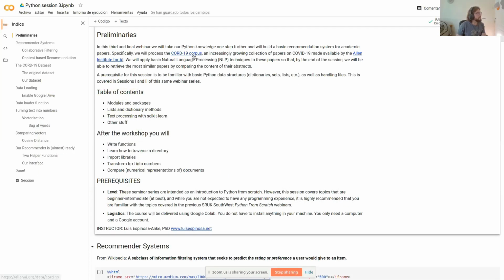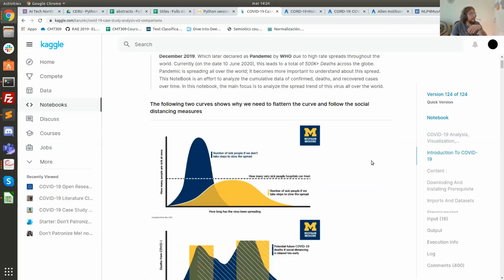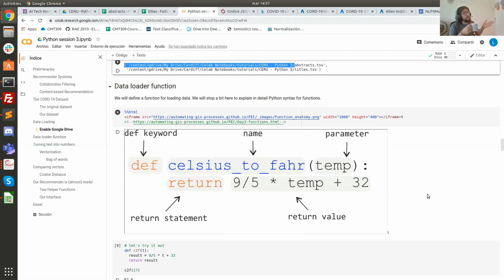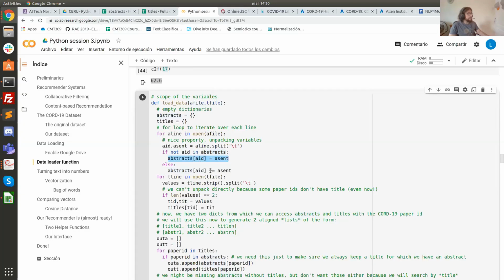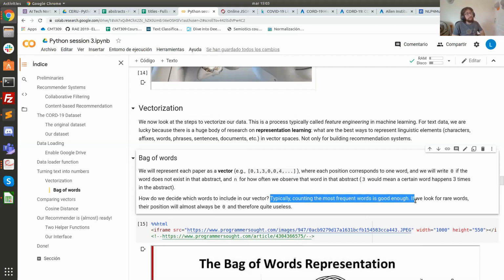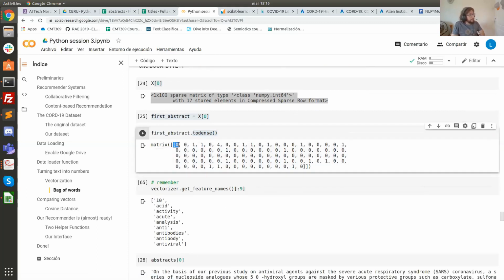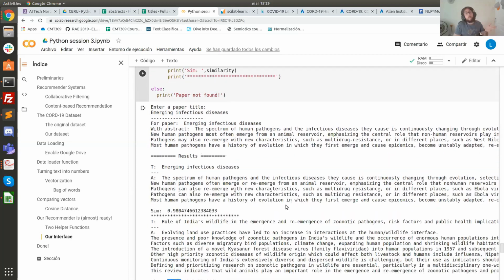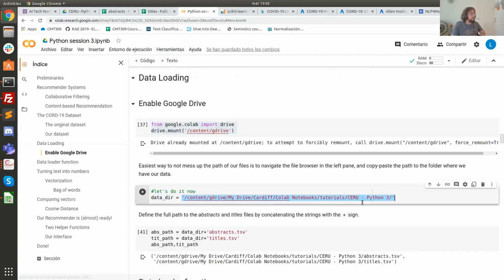Python from Scratch - Part V - SRUK Webinars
Our final Python webinar is here, finishing our journey through the basics of Python with a practical exercise!